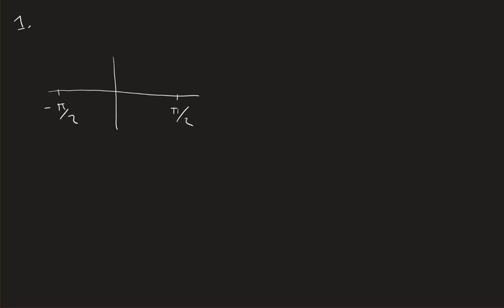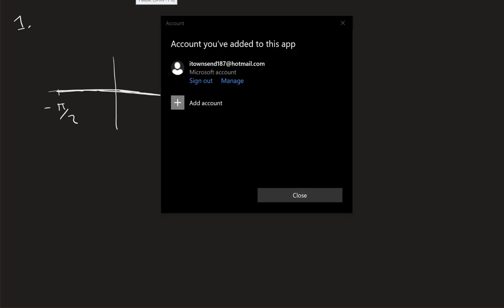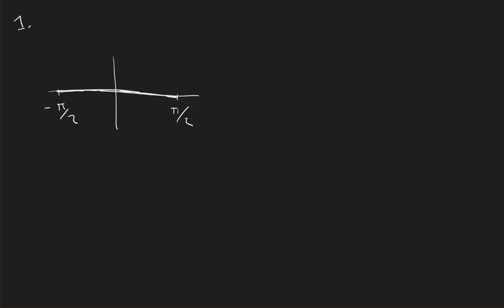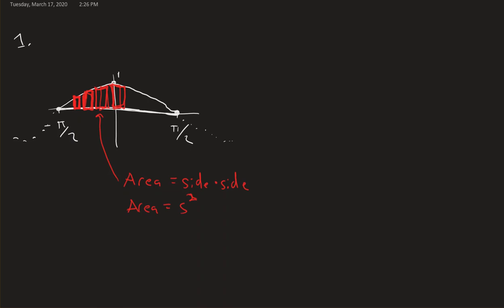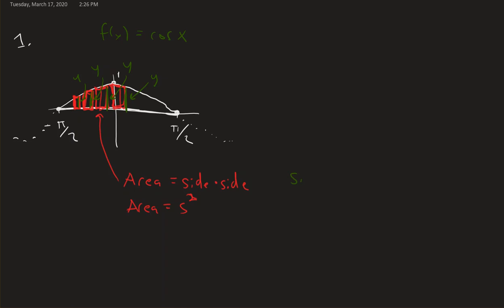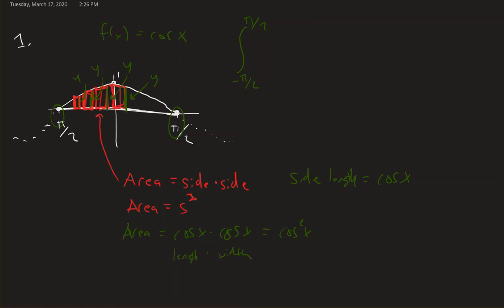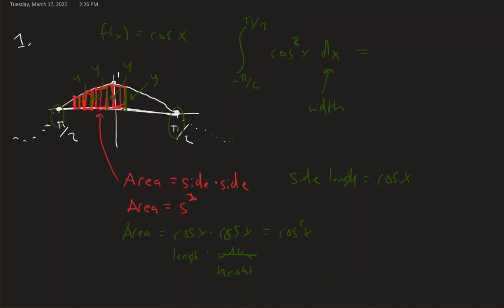CalAB - Volumes of Solids with Known Cross Sections Worksheet - #1